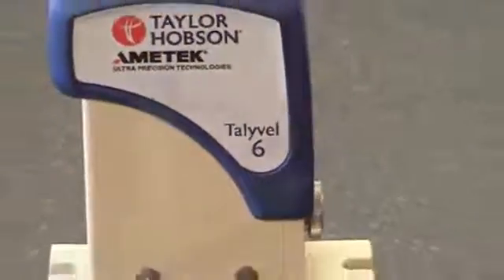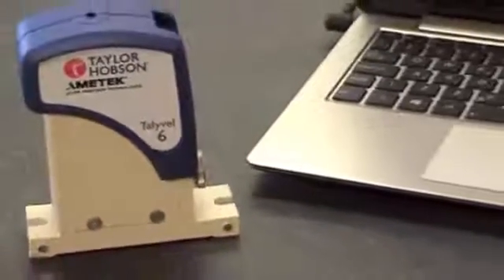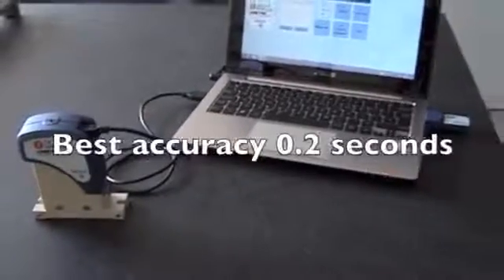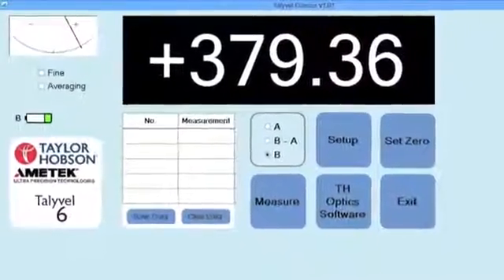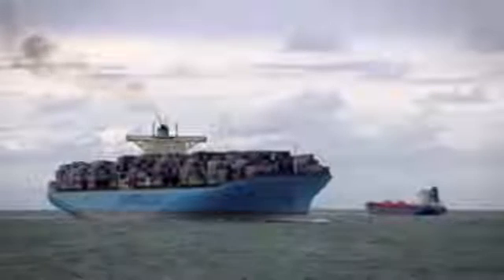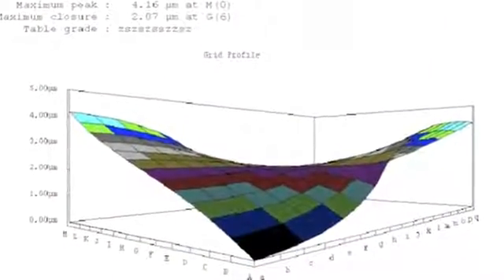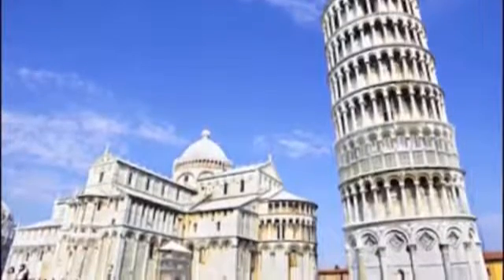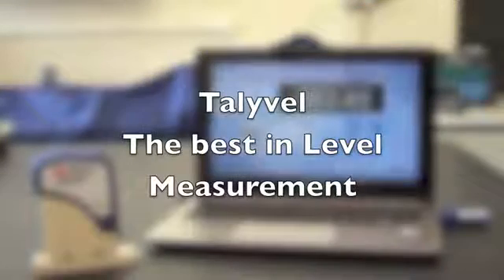超精密電子水準器 タリベル 6 製品紹介ビデオ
アメテック(株)テーラーホブソン事業部が販売する超精密電子水準器タリベル6のご紹介ビデオです。

装置は角度・傾斜・平面度・平行度・真直度・直角度の測定が可能です。
また特徴として二個を同時に利用する「ディファレンシャル(差分)」システムとして振動の影響下での測定が可能です。

詳細は弊社ウェブサイトを御覧ください。